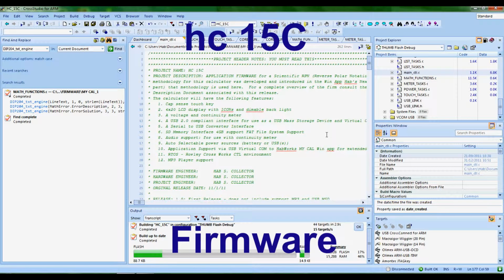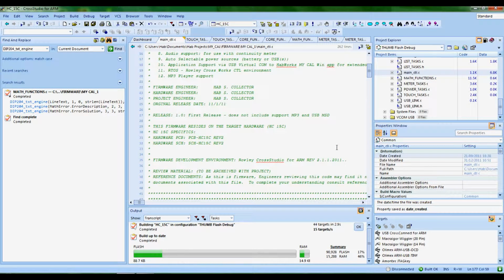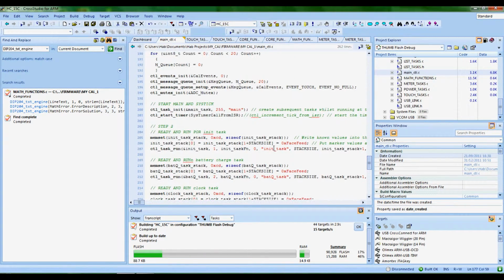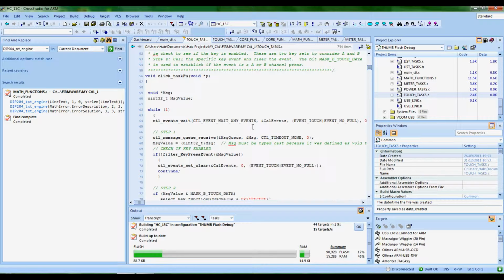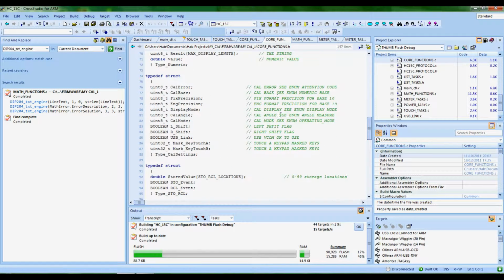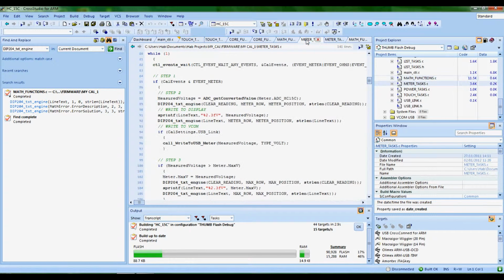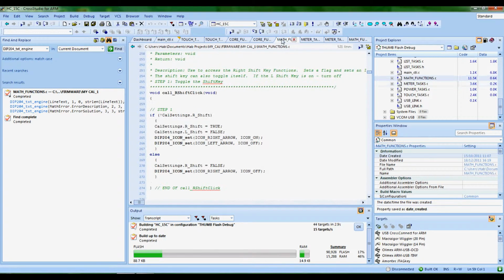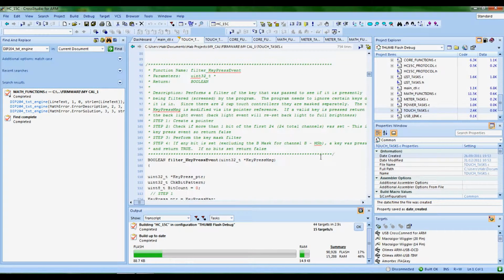Firmware Desing.mp4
Firmware Desing hc 15C